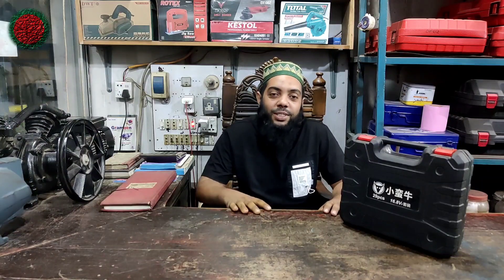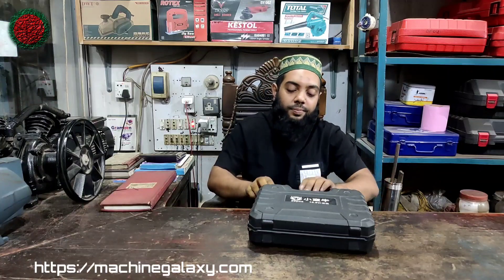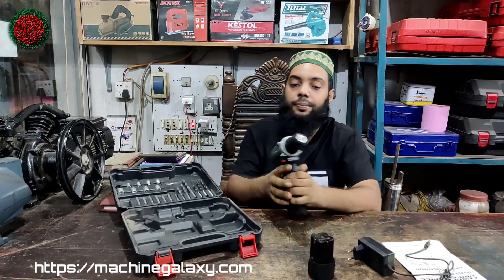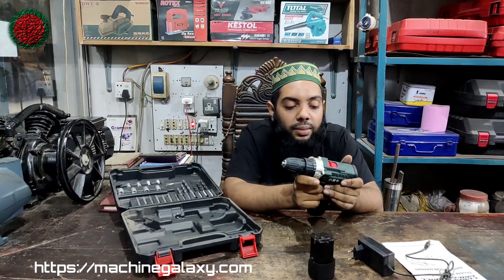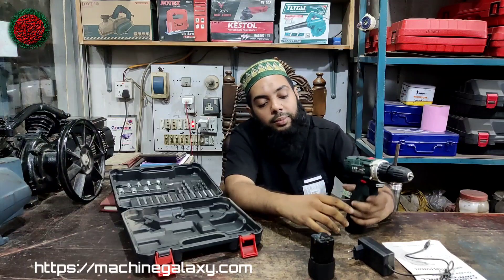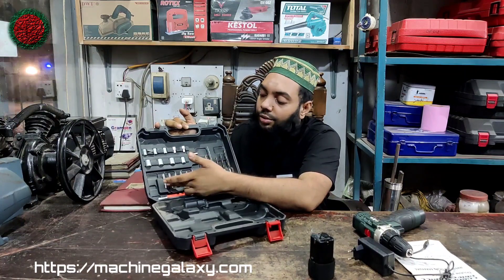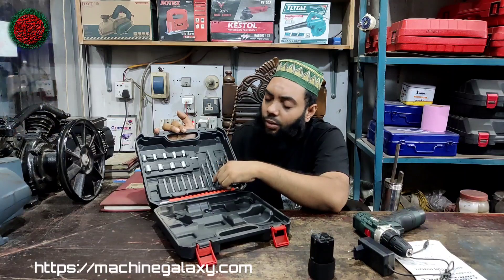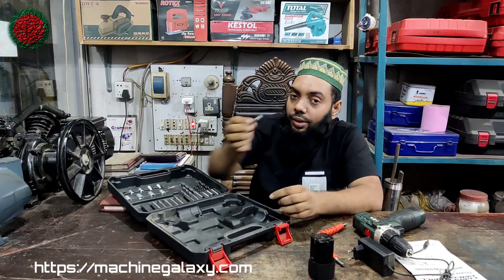16.8 volt cordless drill machine.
16.8 volt cordless drill machine.

Price:- 3500৳

দেশের বিভিন্ন স্থান থেকে কুরিয়ার সার্ভিসের মাধ্যমে আপনারা বিভিন্ন ধরনের মেশিনারিজ অর্ডার করতে পারেন।
যোগাযোগ-
ভোগরা বাসন সড়ক, বাইতুল আহাদ জামে মসজিদের বিপরীতে, জসিম মার্কেট গাজীপুর মহানগর।
Noor Machineries
Phone:-
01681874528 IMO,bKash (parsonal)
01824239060 IMO, WhatsApp, নগদ (personal)
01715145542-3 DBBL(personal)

Noor Machineries house
Bason Bus Stop, Dhaka - Mymensingh Hwy, Gazipur 1700
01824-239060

Head office
Machine Galaxy